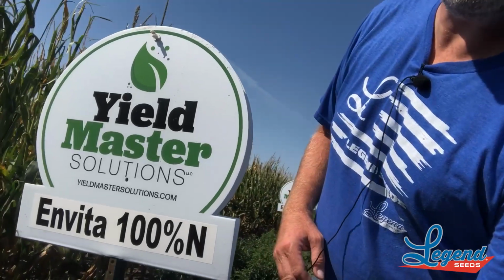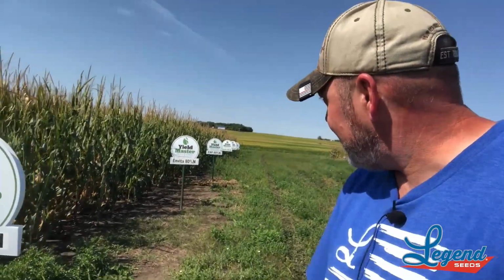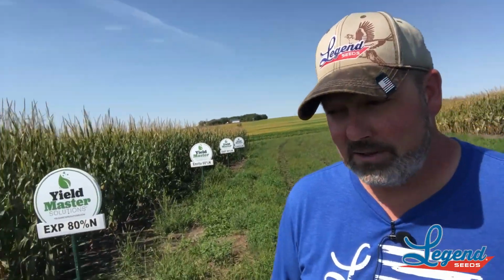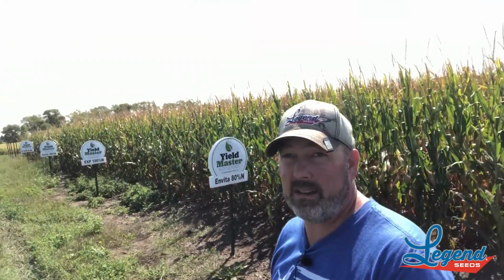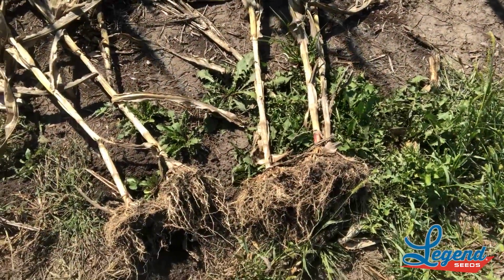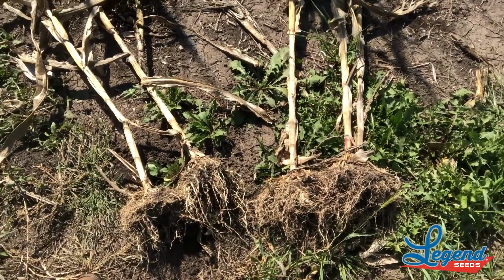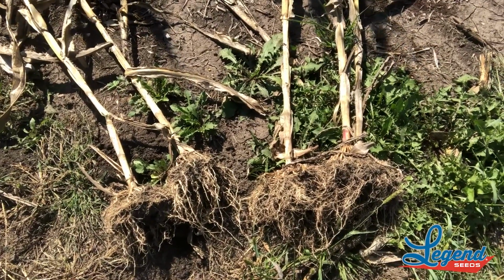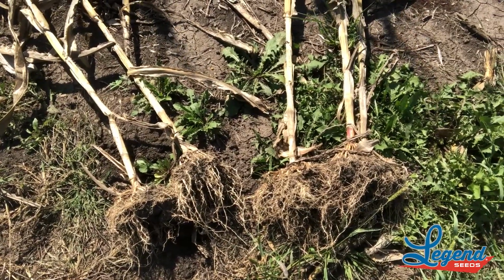Crop Talk Moment: Envita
This week, Matt Caron, Legend Sales Agronomist, breaks down findings from our Envita nitrogen use rate trial at our Lake Preston, SD Knowledge Plot.